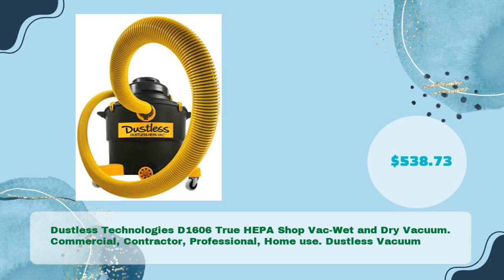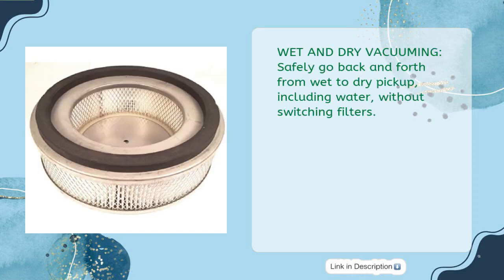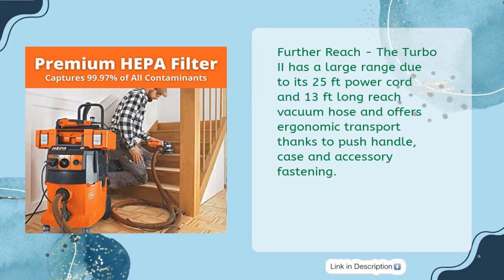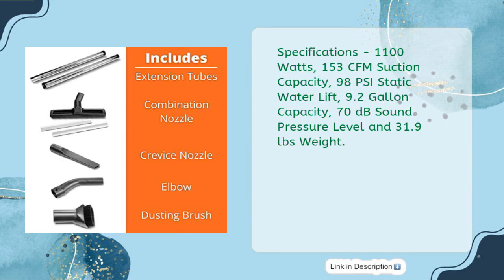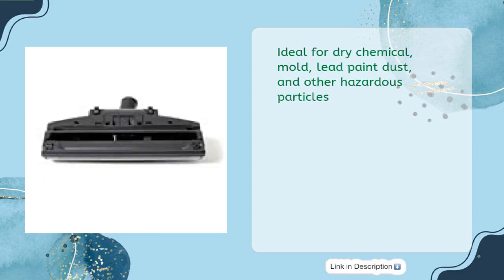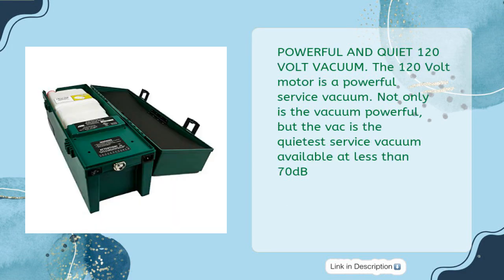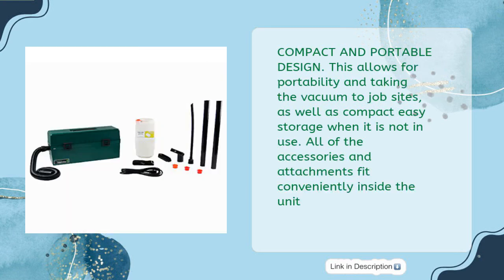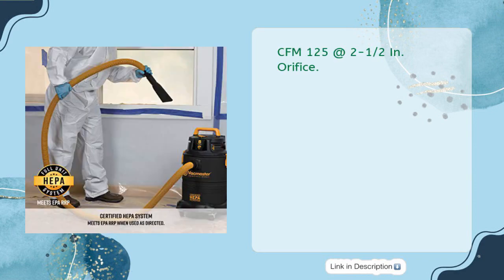TOP 5 BEST HEPA VACUUM FOR LEAD DUST 2023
Links to the best hepa vacuum for lead dust 2023. We've researched the best hepa vacuum for lead dust 2023 on Amazon and make a top five list to save your time and money.

It is important to also note that project loss  is a participant in the Amazon Services LLC Associates Program,